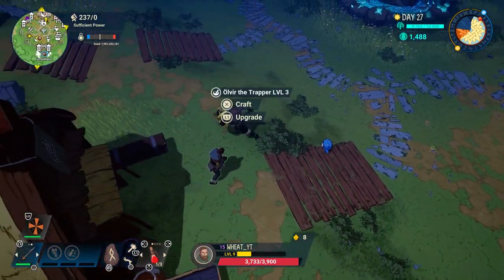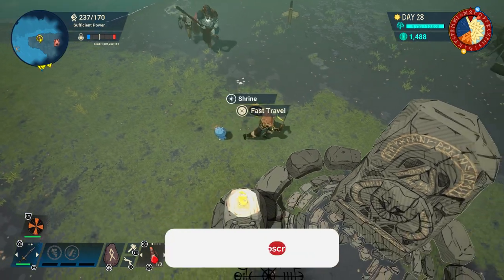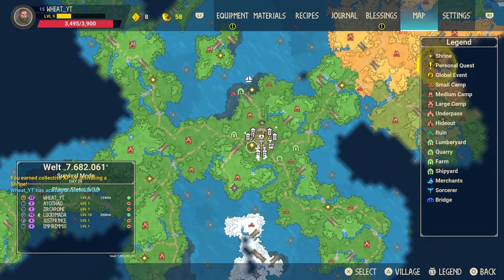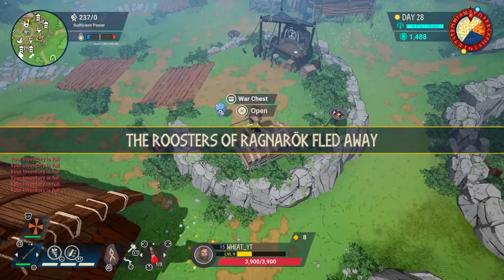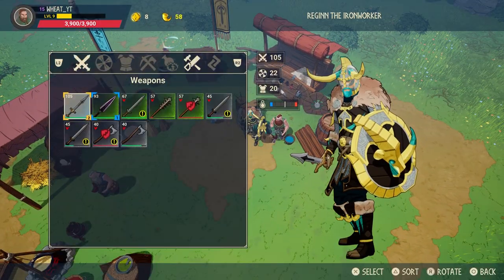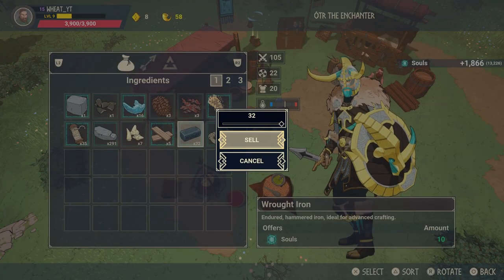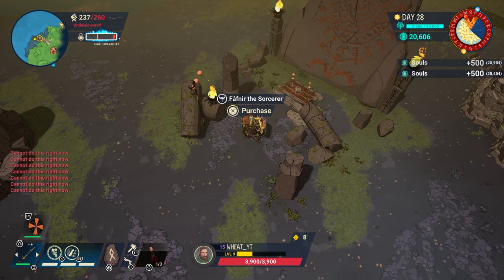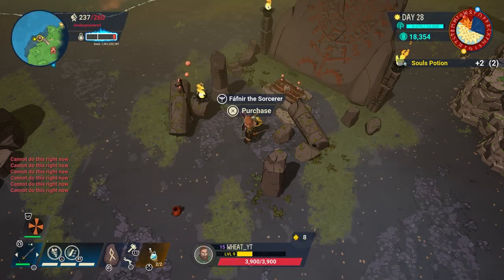Tribes Of Midgard - Fastest way to Earn and use Souls Trophy Guide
Make It Hail Spend 1,000,000 Souls in Midgard. This by far the quickest way to earn this trophy which still very long and tedious to do! goodluck trophy hunters